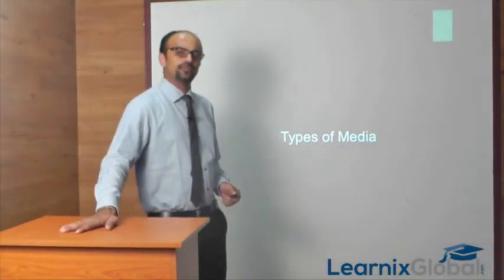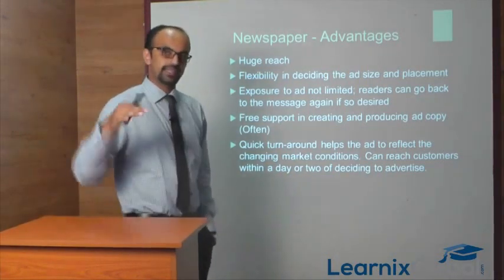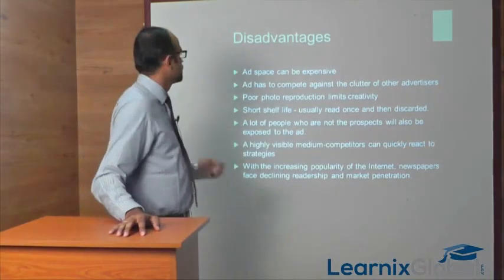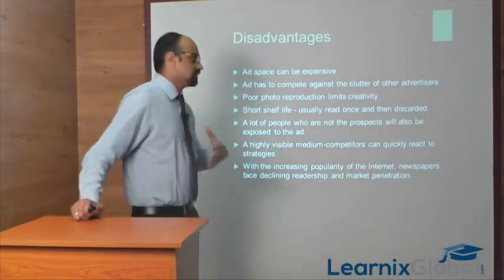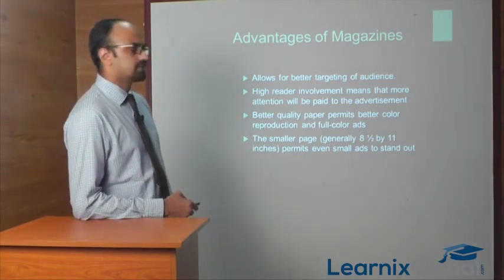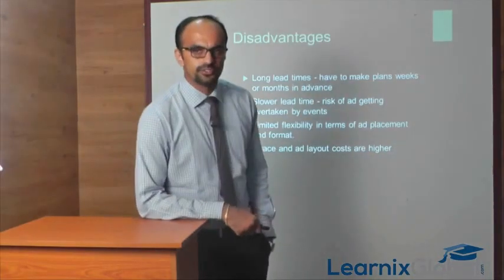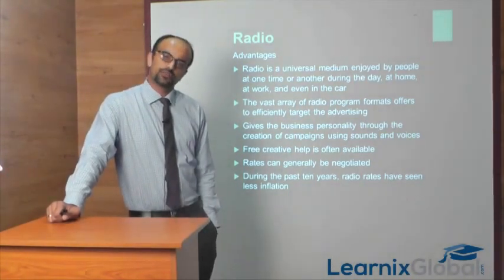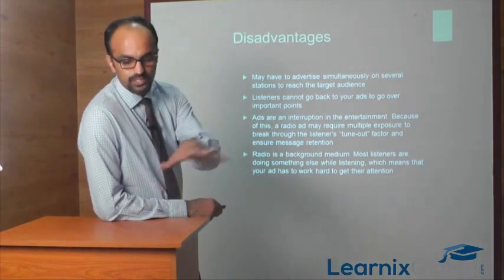Annamalai University MBA Video Lectures - Advertising Management